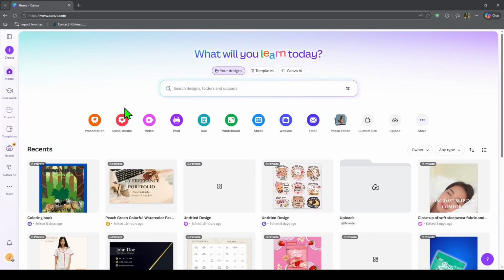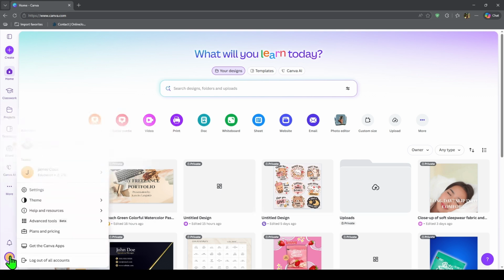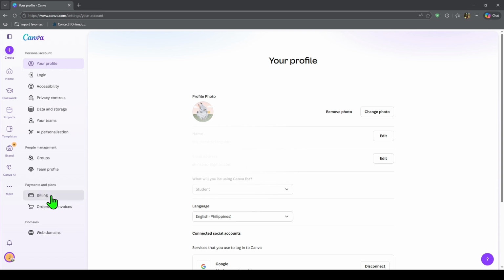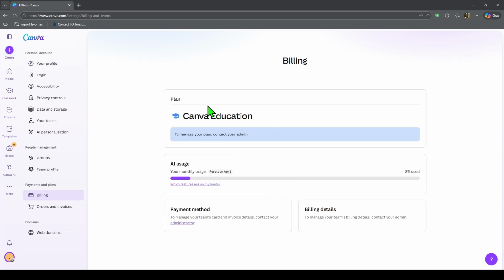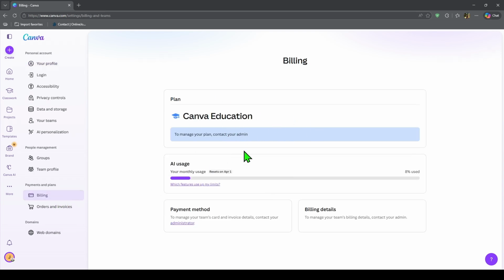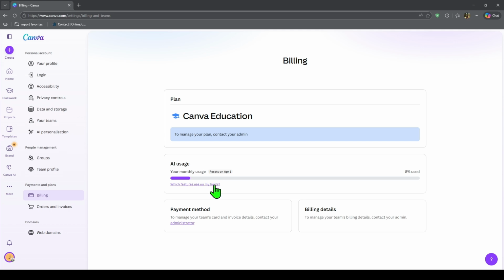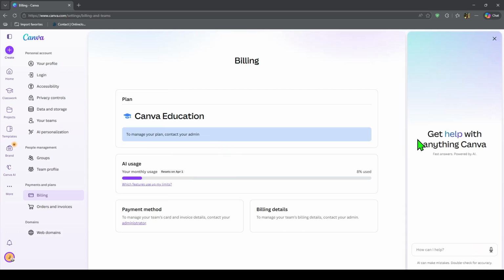How to Get a Refund in Canva [2026 Full Guide]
In this video, I will show you how to get a refund in Canva step by step. You’ll learn how to contact Canva support, request a refund, and handle subscription charges properly.

This Canva tutorial will cover:
✅ How to log in to your Canva account
✅ How to open Settings and Billing & Plans
✅ How to find your subscription or charge
✅ Can you get a refund from Canva?
✅ How to contact Canva support for refunds
✅ What to write in your refund request
✅ Important details to include (date, email, charge info)
✅ How long Canva refunds take
✅ How refunds are sent back to your payment method

By the end of this video, you will know how to request a Canva refund and increase your chances of getting your money back.

If you’re searching for Canva refund policy, how to cancel Canva subscription refund, or Canva billing support, this video is for you.

Canva refunds are handled case-by-case, so providing clear and accurate information is key to getting your request approved.